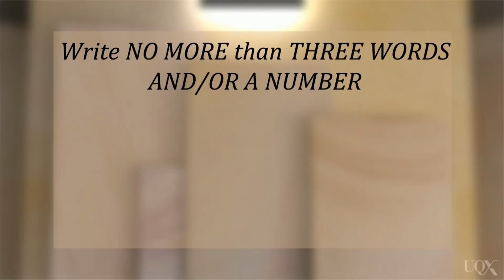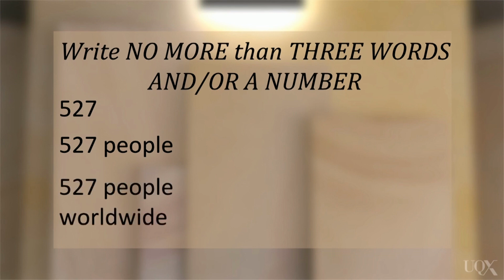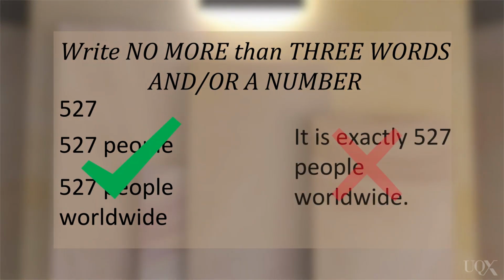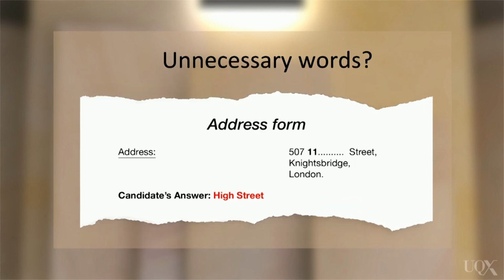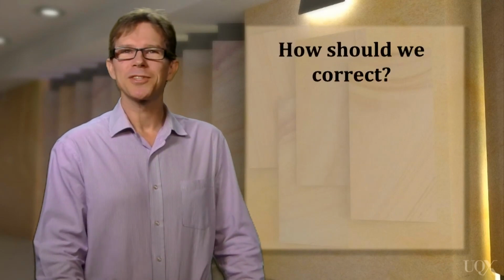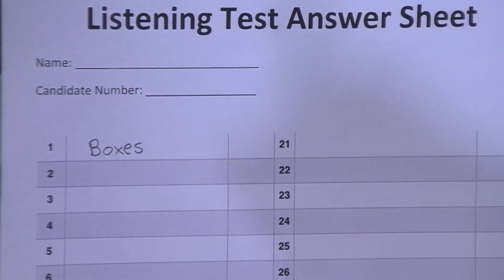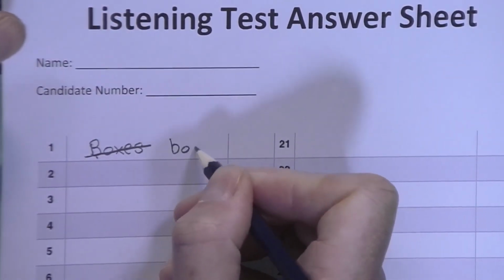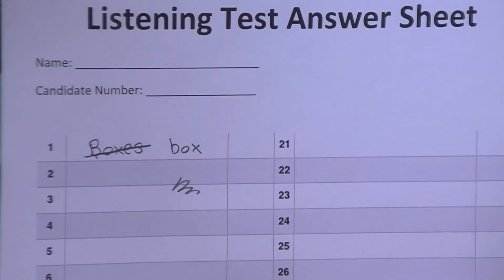After Listening: Checking Answers